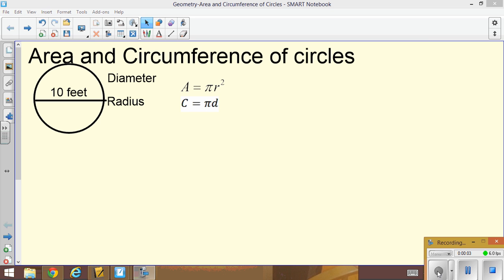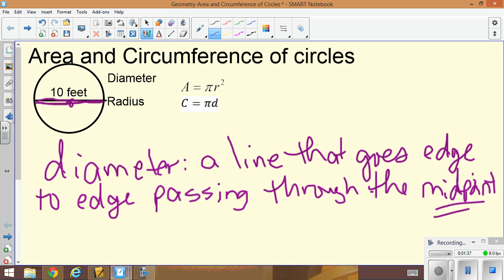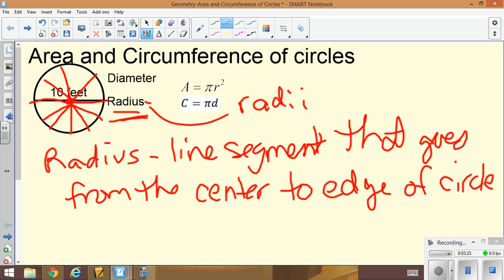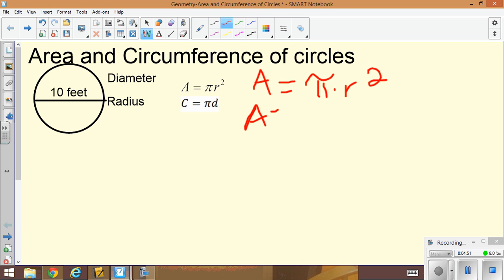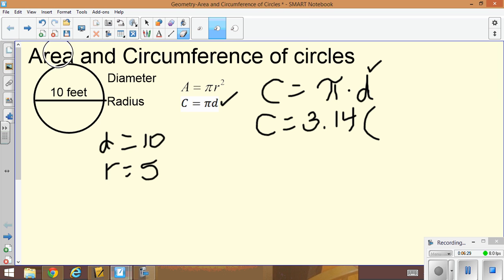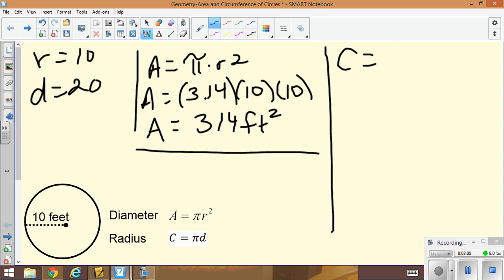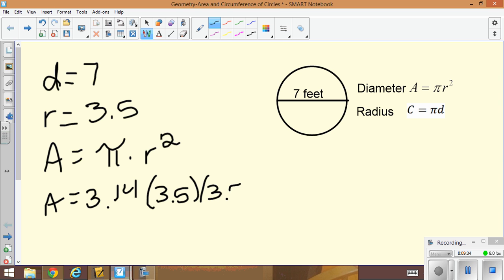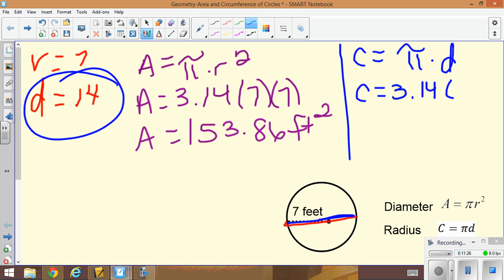Geometry Area and Circumference of a circle